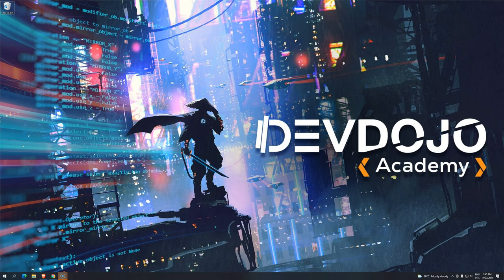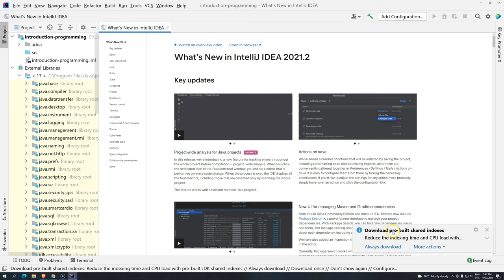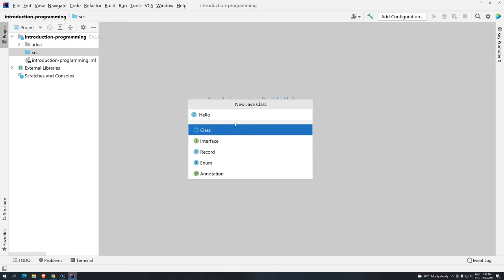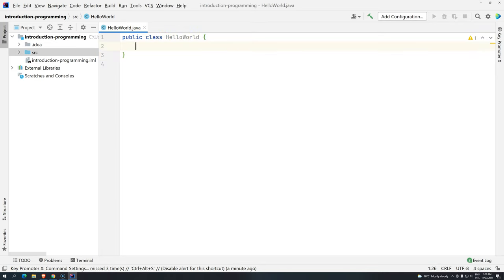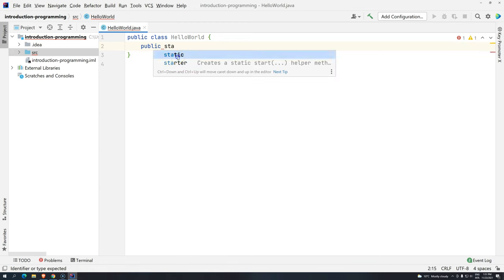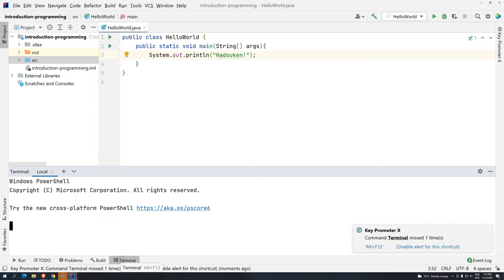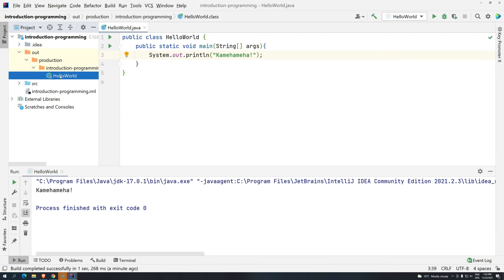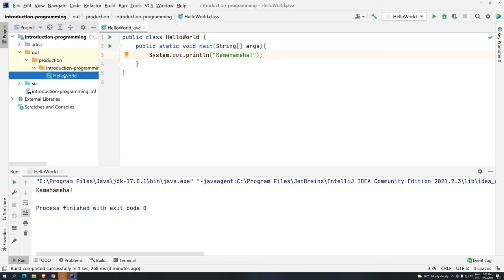Introduction to programming 05 - Installing IntelliJ community pt 02